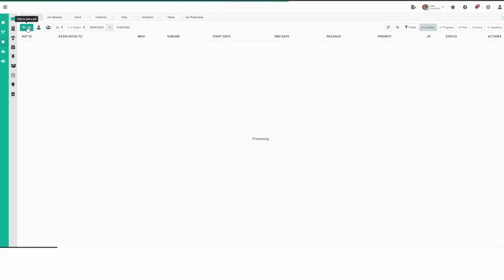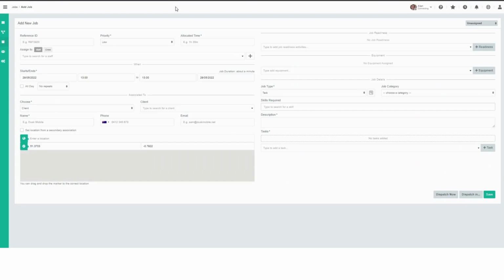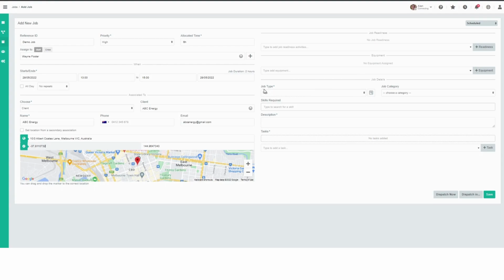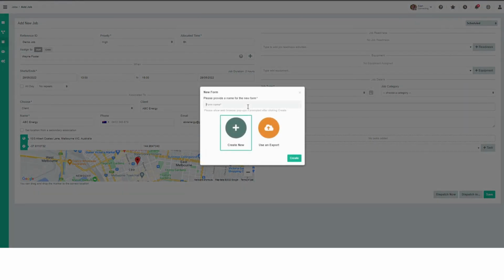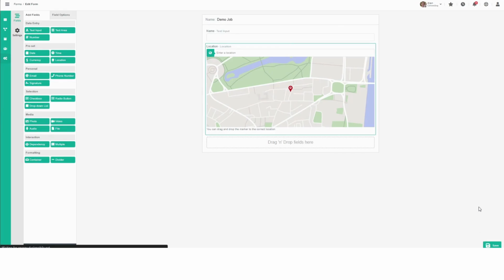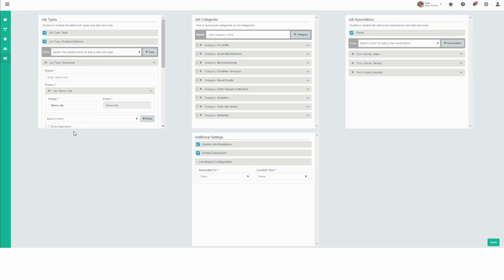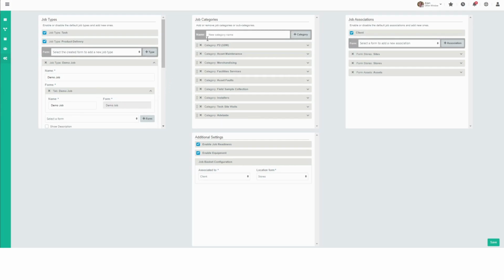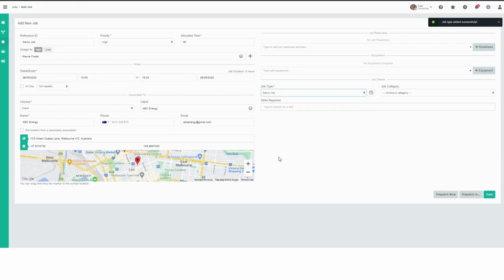Quick Start: Create Your First Job in the Dusk FSM | Field Service Made Easy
🚀 New to Dusk FSM? This quick start guide walks you through how to create your first job in just a few minutes! Whether you're setting up work orders, dispatching jobs, or managing field teams, this step-by-step tutorial makes it simple.

Instead of spreadsheets and manual processes, Dusk FSM automates job creation, scheduling, and tracking, giving your team real-time visibility and a seamless workflow.

💡 What You’ll Learn in This Video:
✔️ How to create your first job in the Dusk FSM
✔️ How to assign jobs to technicians and teams
✔️ How to track job progress and update work orders
✔️ Best practices for job scheduling and field service efficiency

🚀 Why Use Dusk FSM?
🔹 Simplified Job Management – Plan, schedule, and track work orders effortlessly.
🔹 Real-Time Field Updates – Keep your office and field teams connected.
🔹 Drag & Drop Scheduling – Quickly assign jobs with an intuitive interface.
🔹 Seamless Mobile Integration – Manage jobs from anywhere with iOS & Android apps.
🔹 Scalable for Any Business – Handle small jobs or large-scale operations with ease.